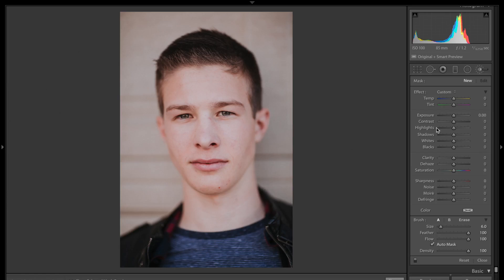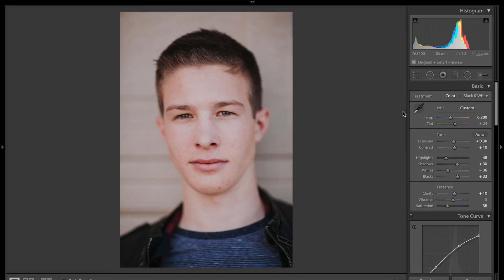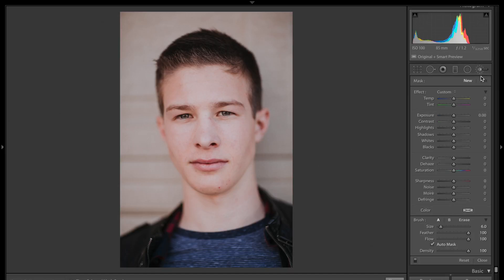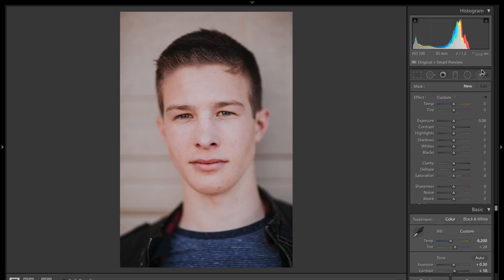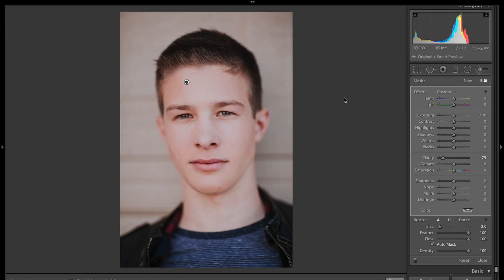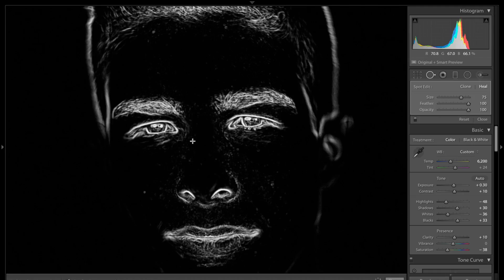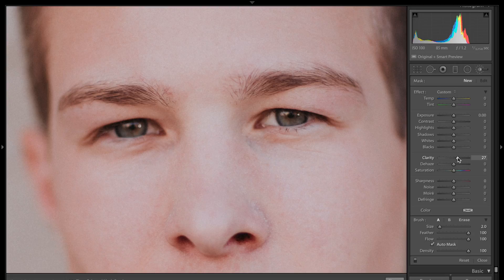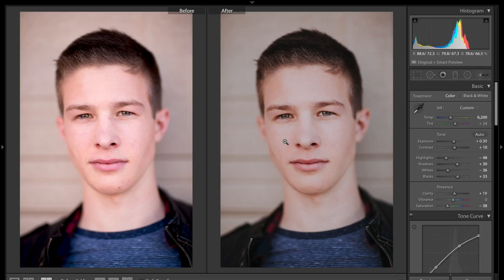Retouching in Adobe Lightroom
A quick tutorial on retouching in Lightroom without having to pull a photo into Photoshop.  A much more workflow efficient way to lightly retouch your photos!